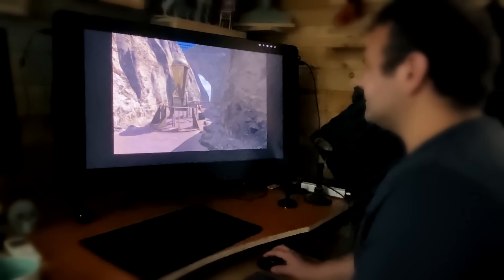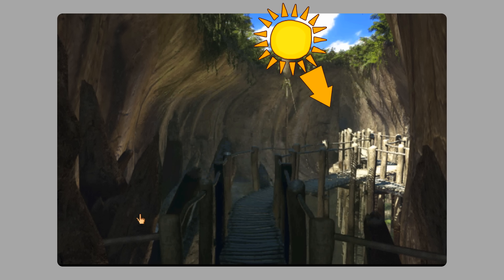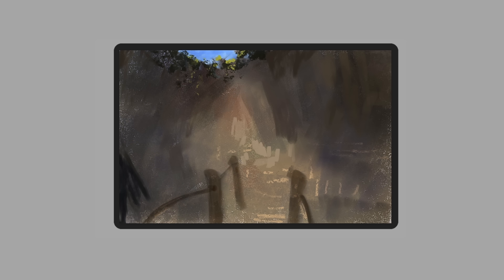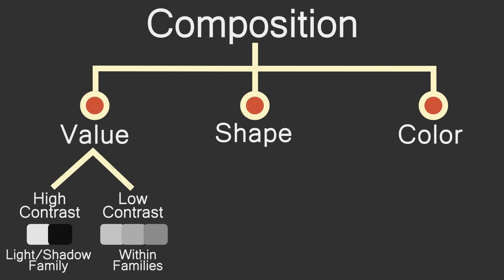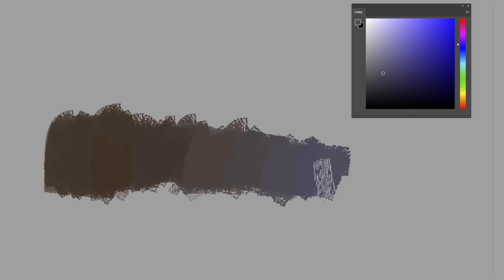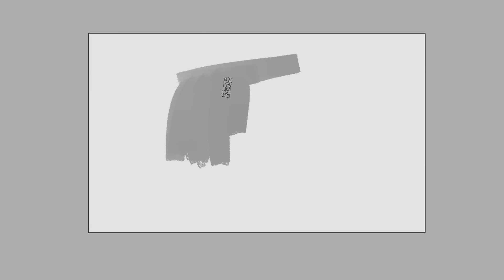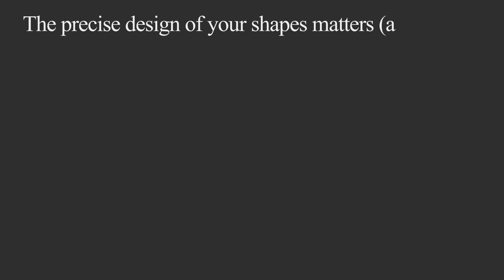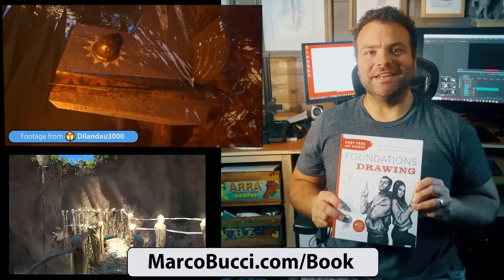How do these 1997 Graphics Look This Good?!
The first 1,000 people to click the link will get a full year of Premium membership to Craftsy for only $1.49

What makes Riven's 1997 graphics timeless? Concepts and tips you can apply to your own art for stunning results! Value, shading, color theory, and digital painting techniques explained.